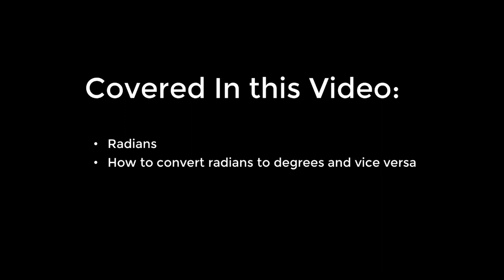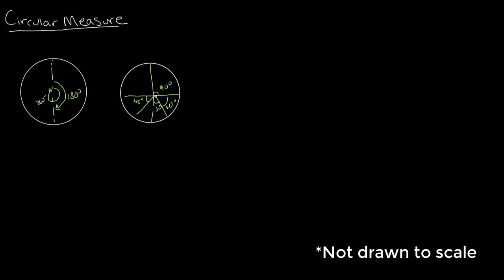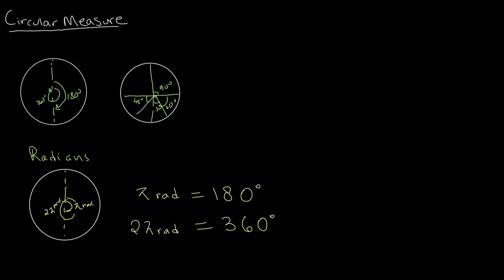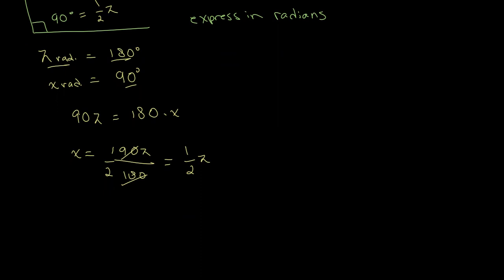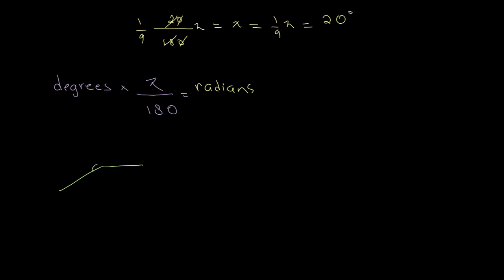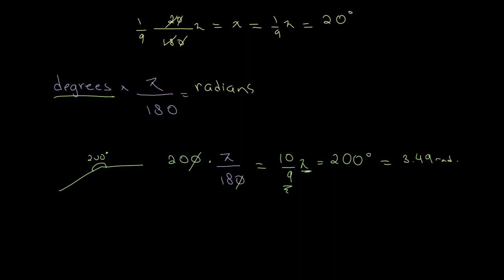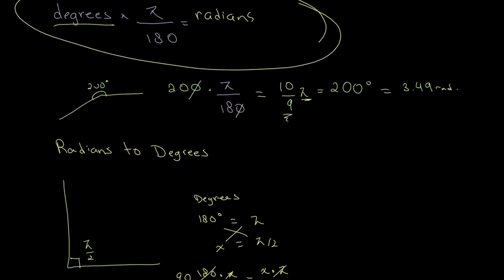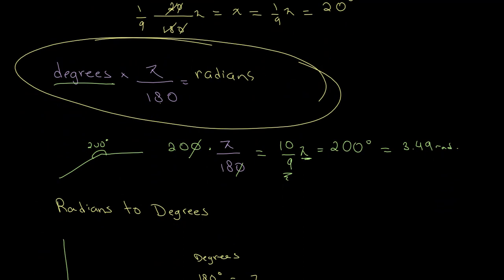Radians | O Level Additional Mathematics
This video covers the topic of radians. It goes over what radians are, how to convert from radians to degrees, and from degrees to radians.